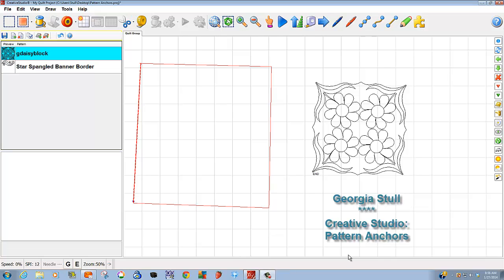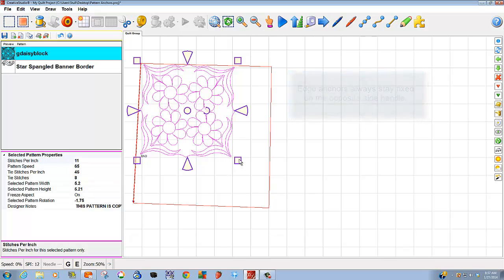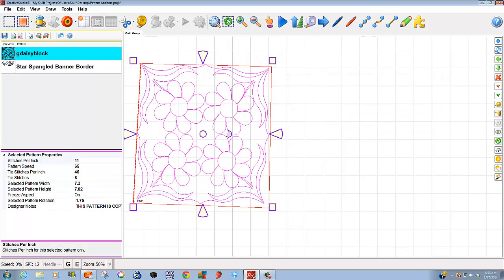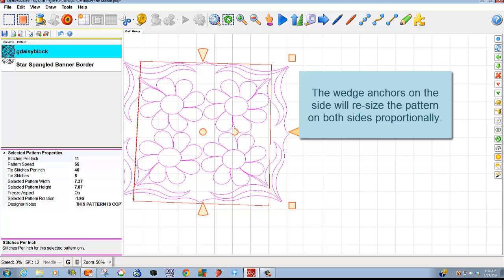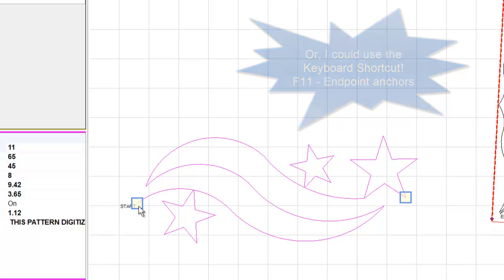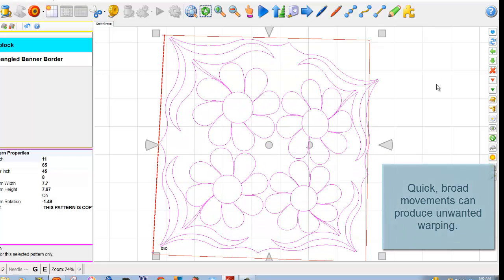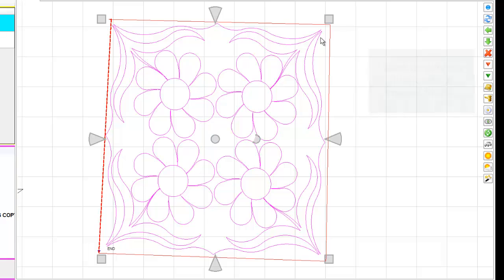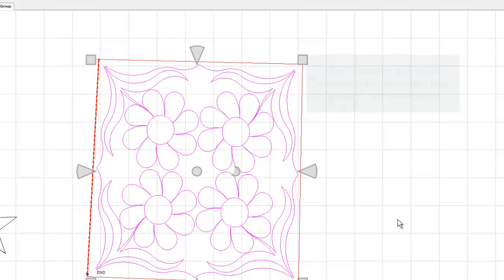Pattern Anchors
Join Certified Trainer Georgia Stull as she share how to use pattern anchors in CreativeStudio on the Statler Stitcher System.